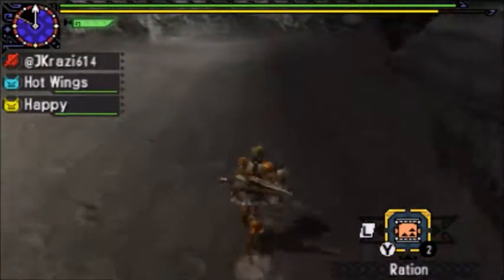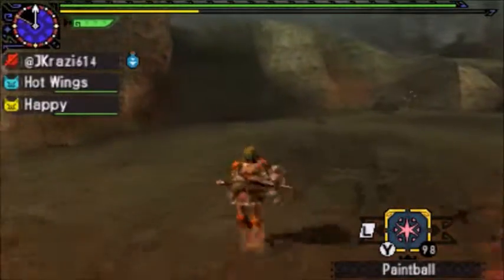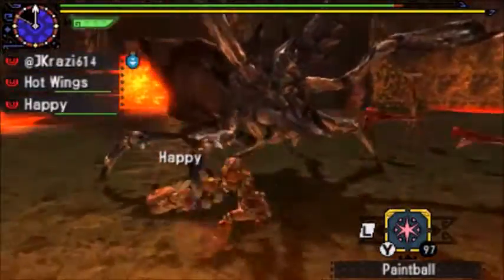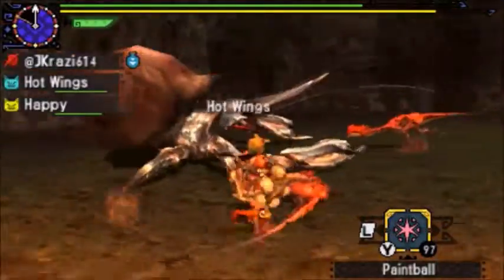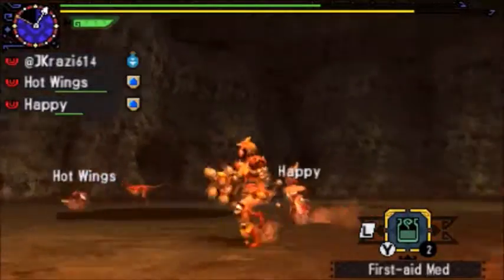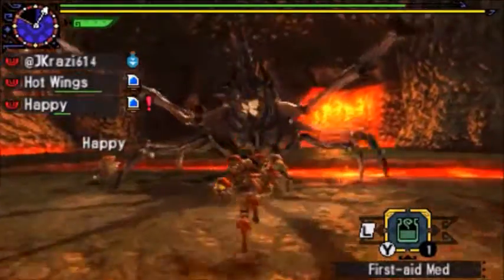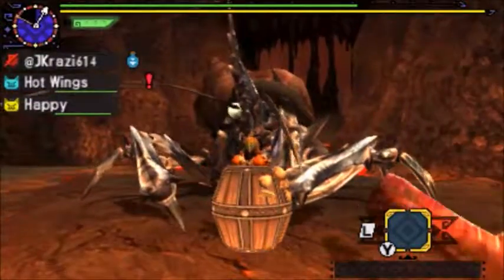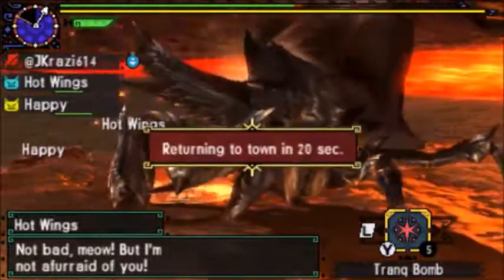MHGen Monster Showcase: Shogun Ceanataur(Low-Rank)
The bladed hermit crab from Freedom Unite returns in Generations.

Note: You can get Wyvern Scalps from breaking it's shell. Breaking Daimyo Hermitaur's shell gives you a chance at a Decayed Crimson Horn.

Monster Hunter Generations is owned by Capcom.